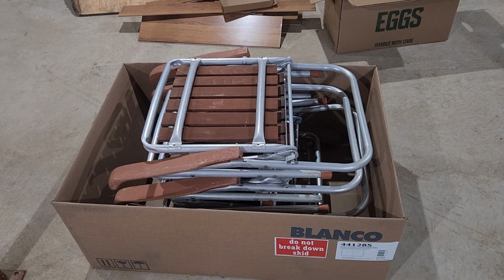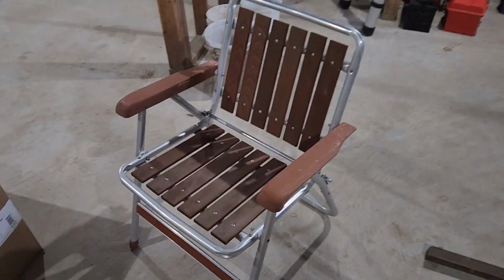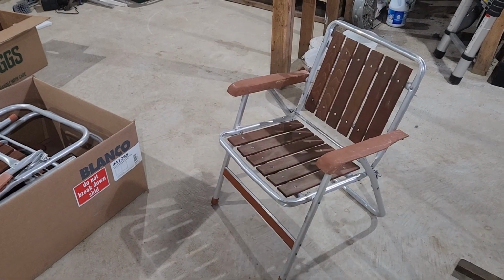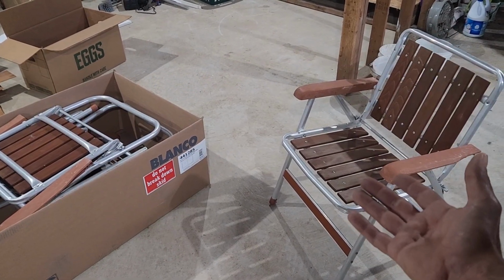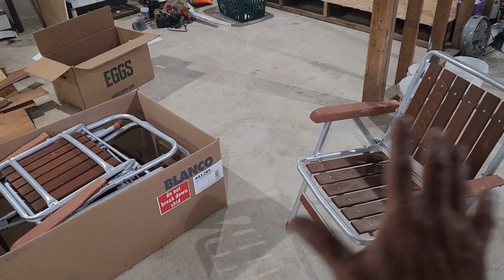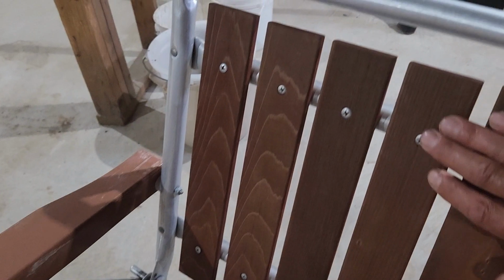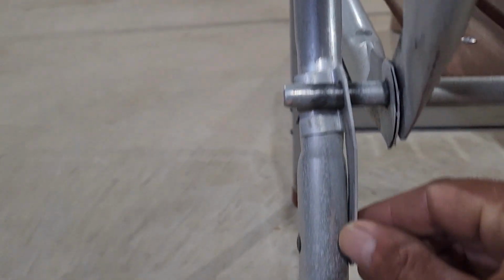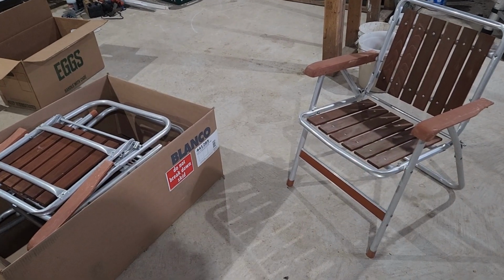I will still upload videos (Flea Market Finds)